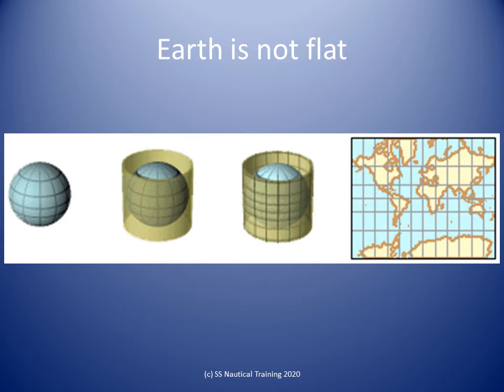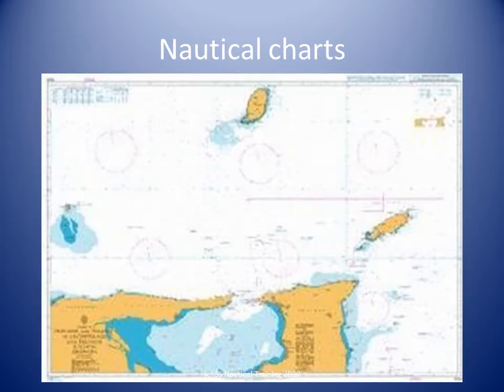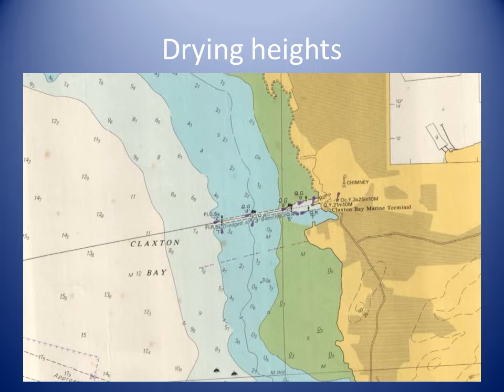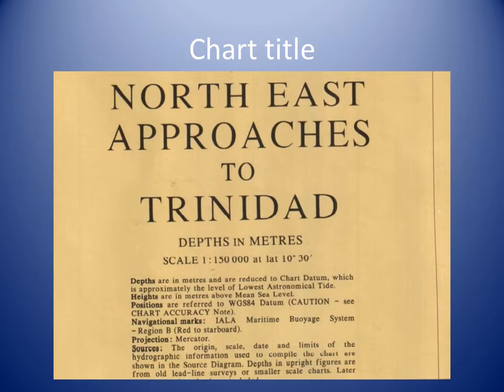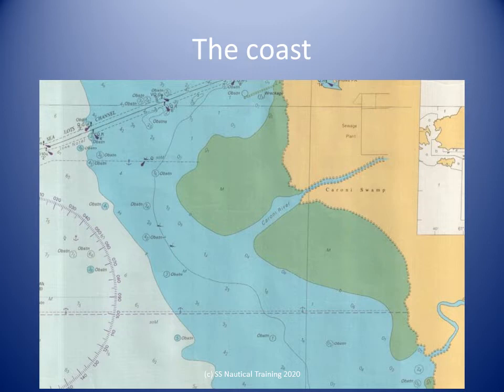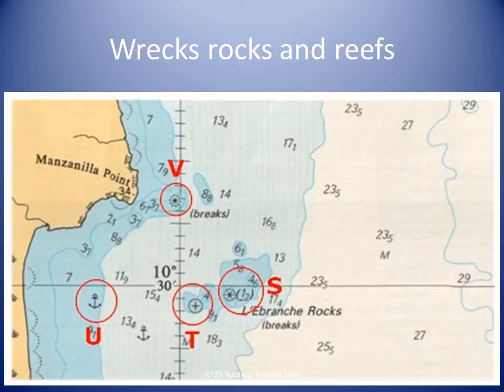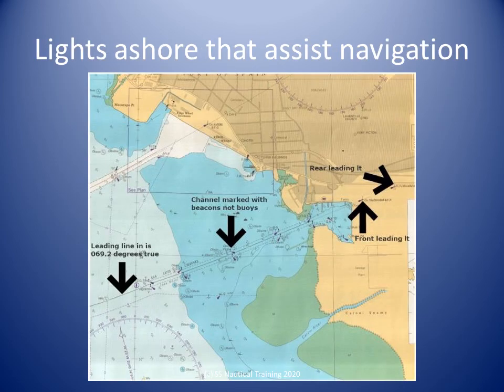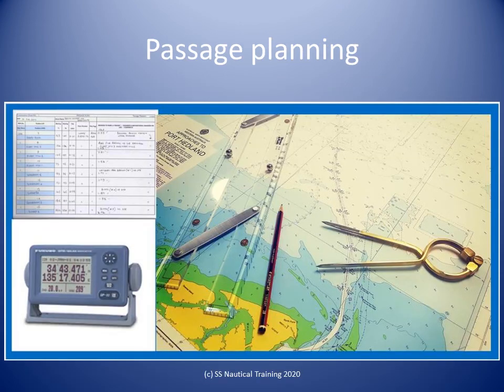Introduction to nautical charts - Coastal Navigation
Learn the basics about nautical charts and the useful information on them.